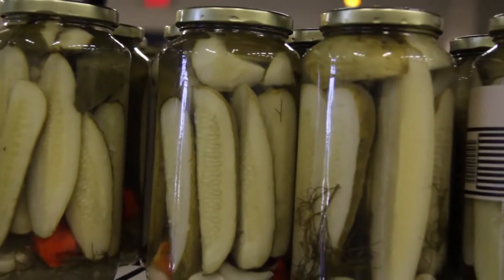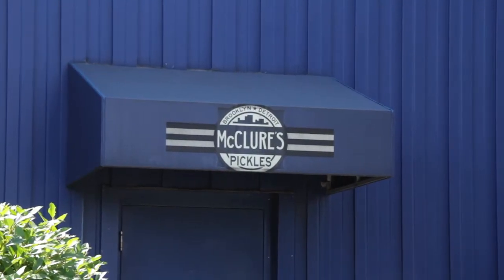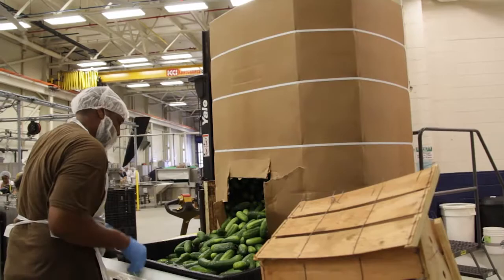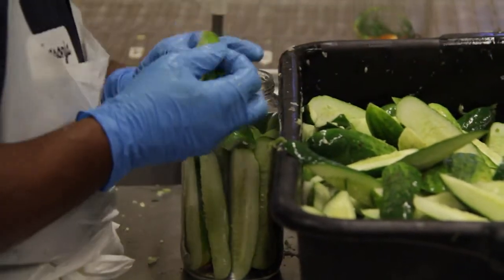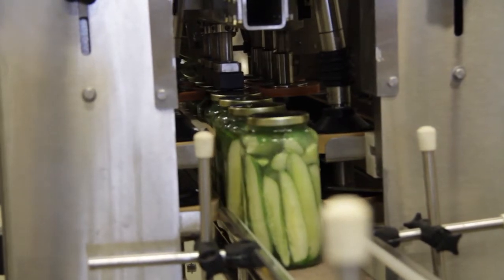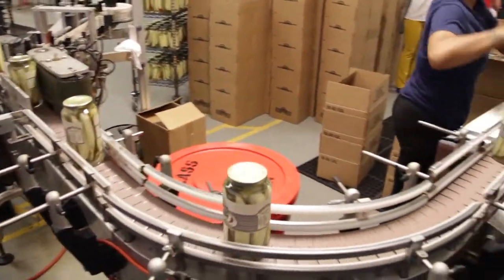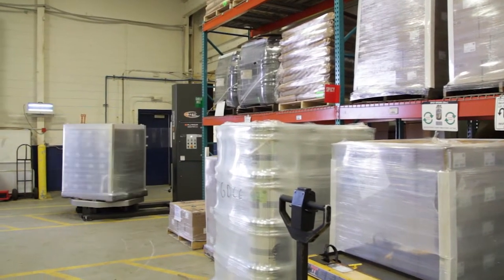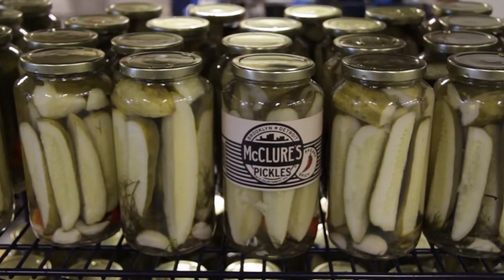McClure's pickle facility tour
Watch our video tour of McClure's and see a pickle processing and packaging line